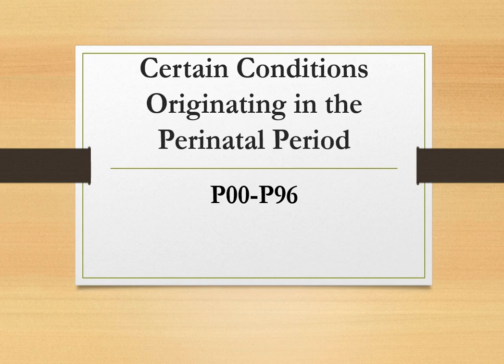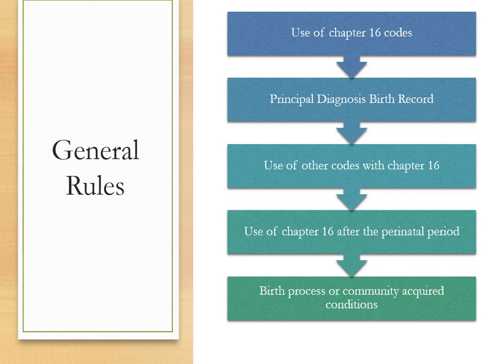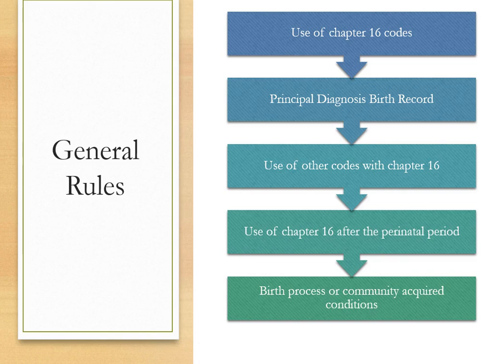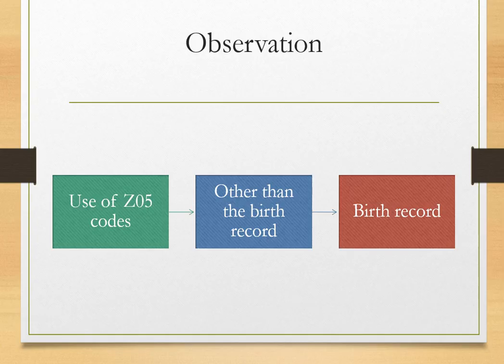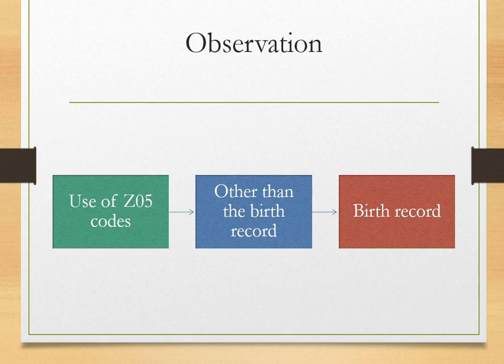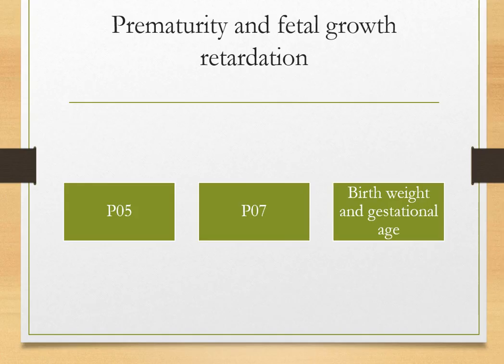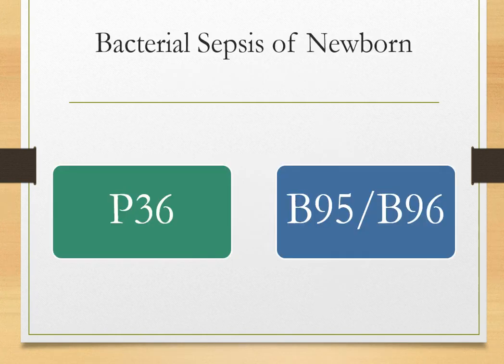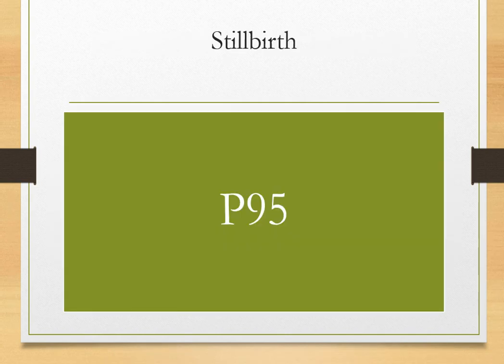ICD 10 CM Chapter Specific Guidelines I. C16